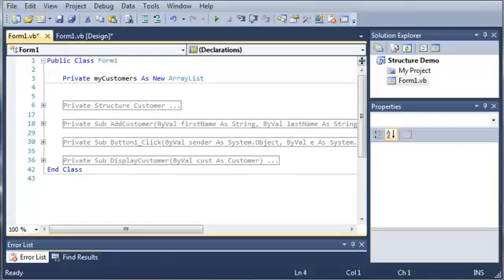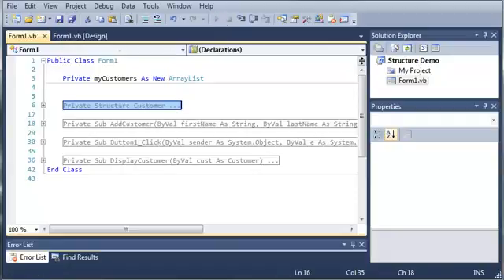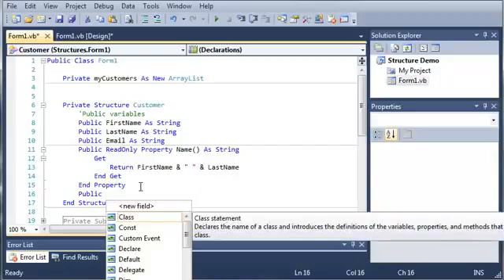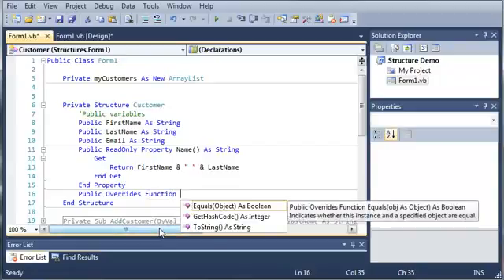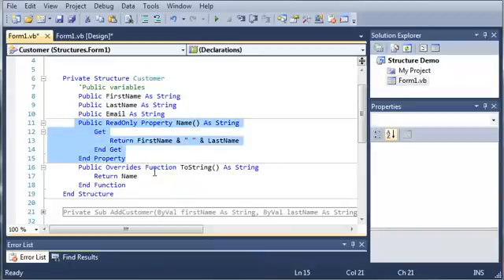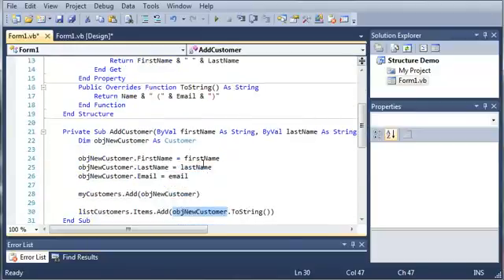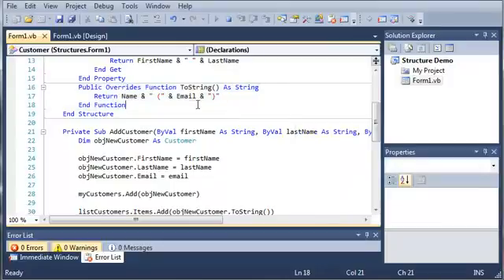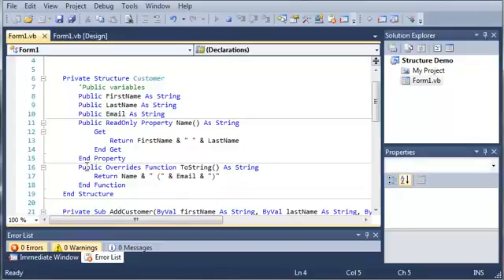Visual Basic Tutorial 78 Overriding Functions ‏